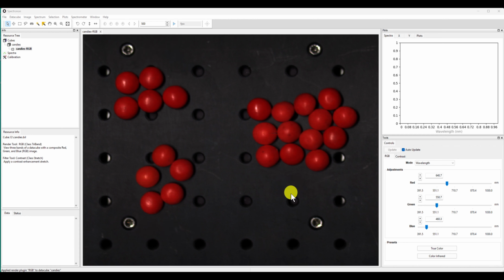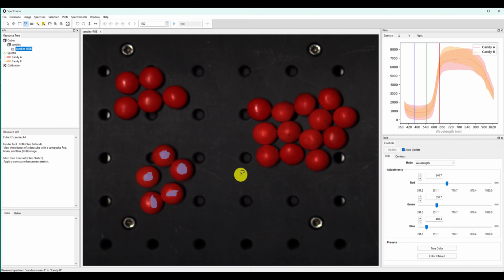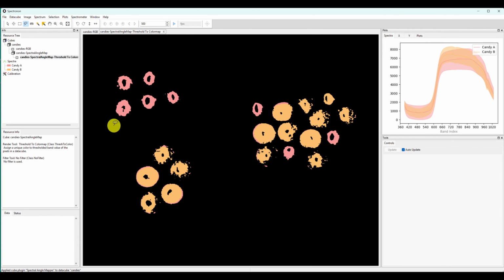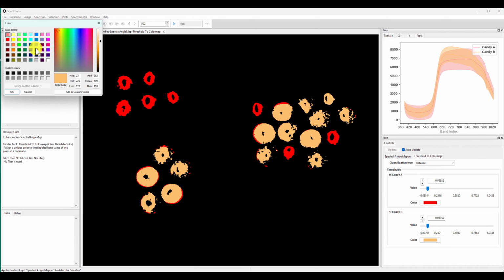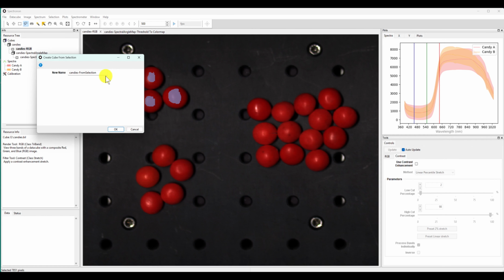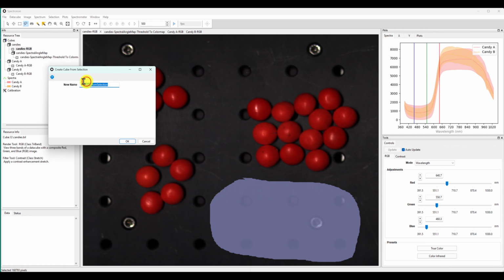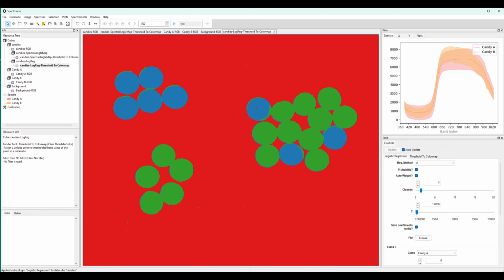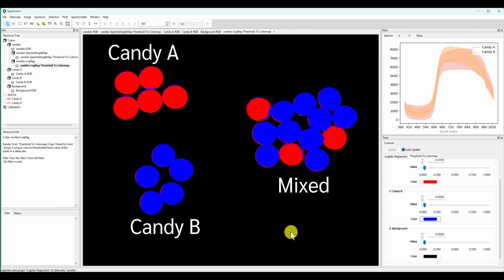Hyperspectral Data Analysis with Spectronon: Spectral Angle Mapper & Logistic Regression Classifiers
In this tutorial, we demonstrate how to perform preliminary hyperspectral data analysis using our Spectronon™ hyperspectral software. You'll learn how to apply two powerful hyperspectral classification algorithms — Spectral Angle Mapper (SAM) and Logistic Regression — to classify two different types of red candy.

What You'll Learn:
• How to use Spectral Angle Mapper to classify hyperspectral data using reference spectra
• How to use Logistic Regression to perform pixel-level classification with probabilistic output
• How to interpret colormaps and visualize your classification results

In this example, we classify two types of red candies (Candy A and Candy B) to determine whether any of Candy A appears in a mixed cluster. We use both SAM and Logistic Regression algorithms to show how you can begin to evaluate hyperspectral data you have collected.

Spectronon is our advanced hyperspectral imaging software. It supports a range of machine learning and analysis algorithms, works with user-written plugins, and has an intuitive user interface designed for both researchers and industry professionals. Best of all, it is free for anyone to use and it works with all common hyperspectral datacubes.

Download Spectronon and sample datacubes (including the datacube used in this video) to begin evaluating hyperspectral data: downloads.resonon.com

Learn more about Spectronon, the Spectral Angle Mapper and Logistic Regression algorithms in the Spectronon User Manual